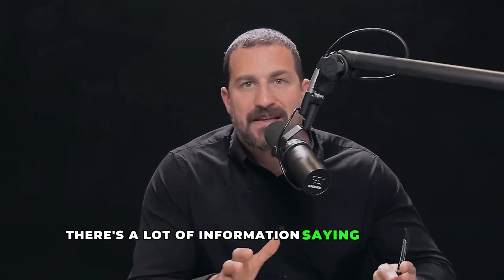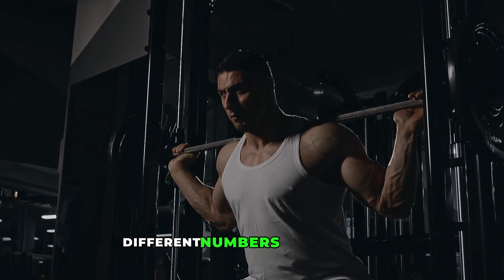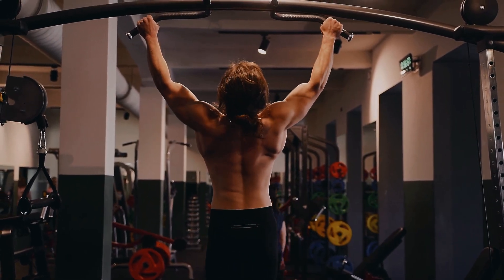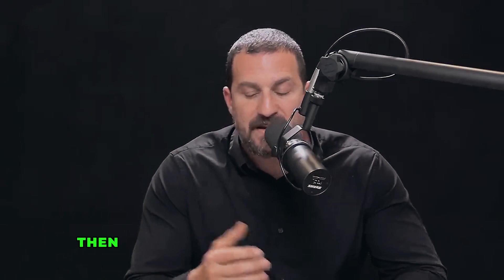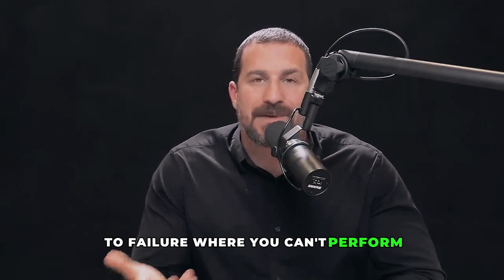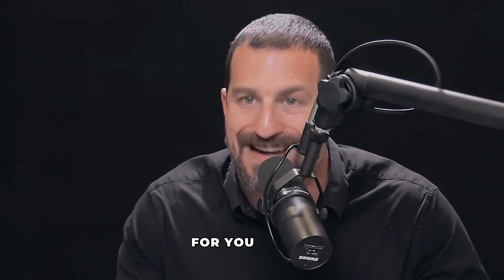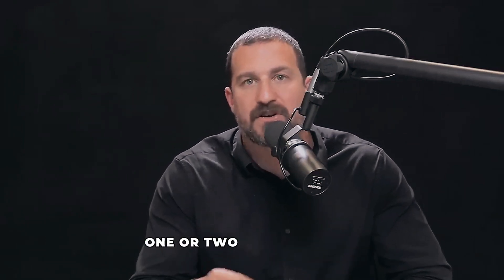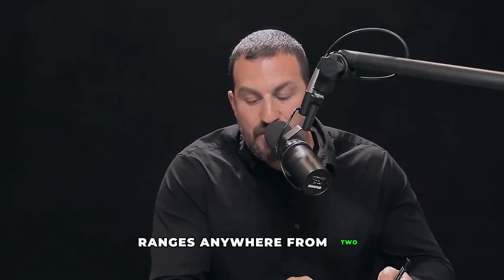Scientifically 4X your muscle growth in 10 weeks | Dr.Andrew Huberman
On this video Dr. Andrew Huberman explains the science behind muscle growth and how to best train in order to increase your muscle growth

Source : Andrew Huberman lab podcast